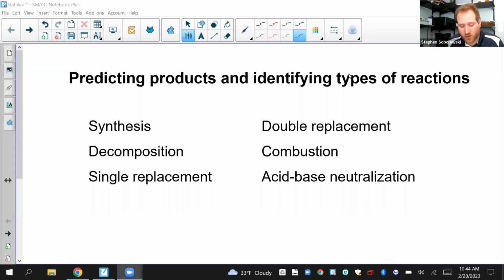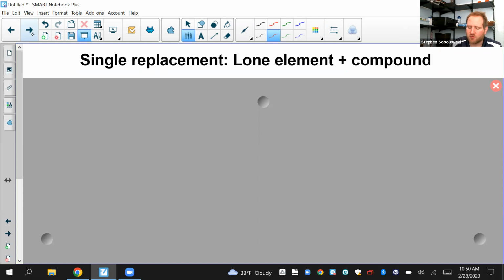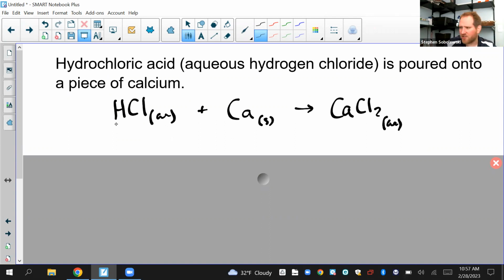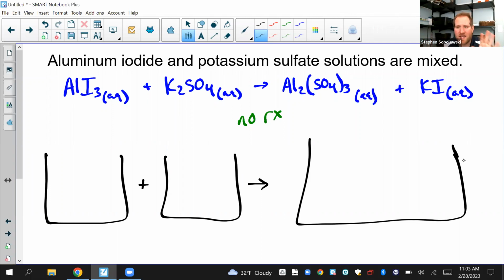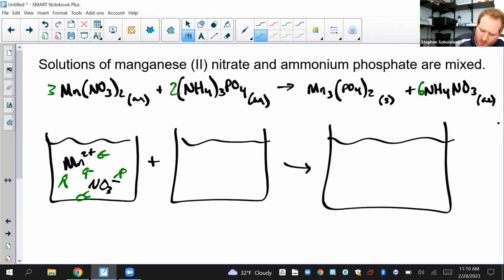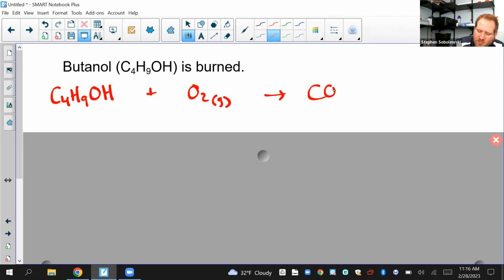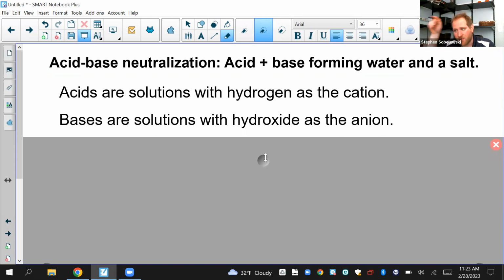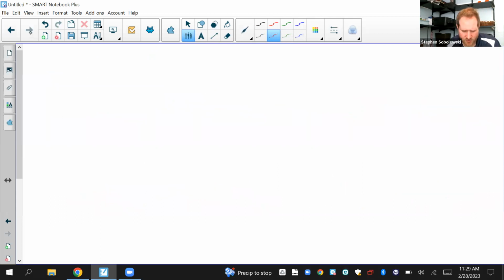Predicting products and identifying types of reactions